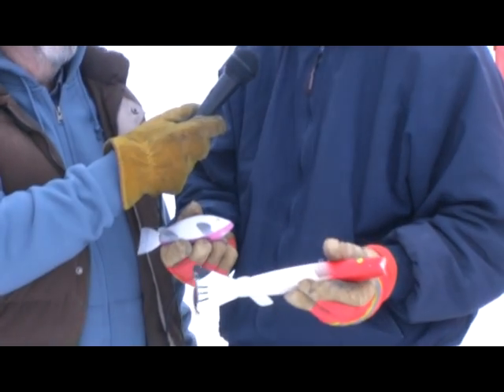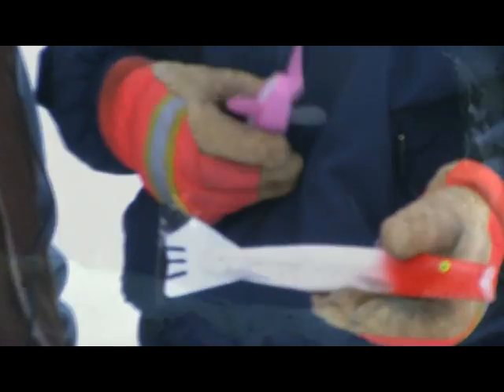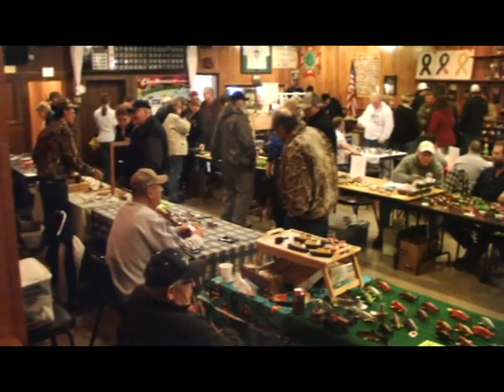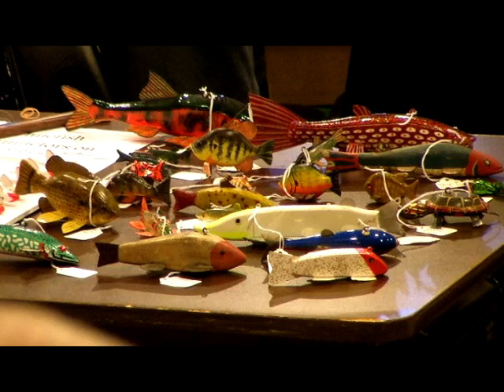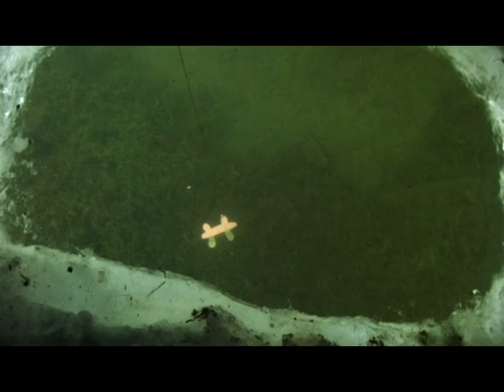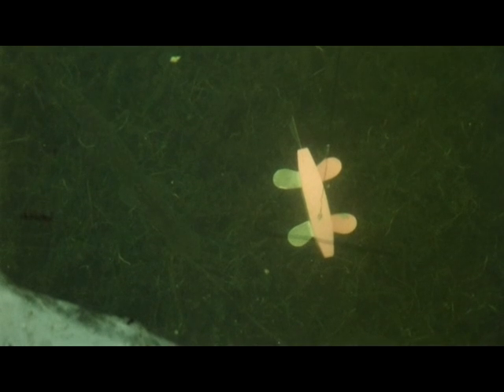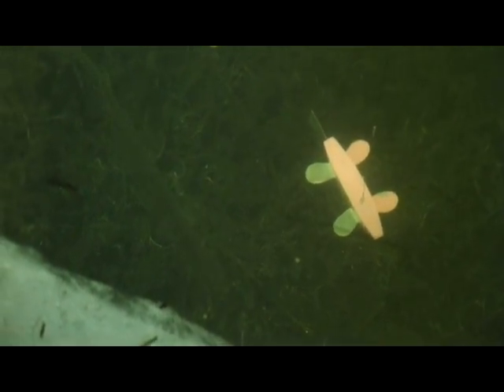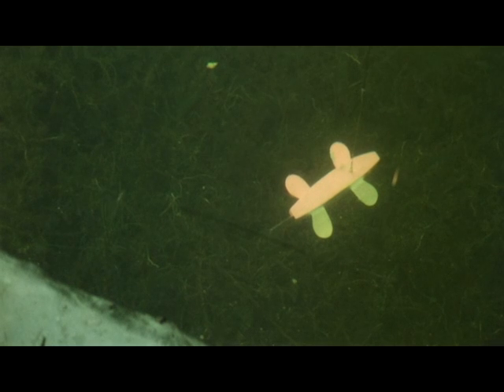The Lure of Darkhouse Fishing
During our first season of Lakes Country Living we visited with Paul and Marc Lundeen, to learn about darkhouse fishing.  Watch and see what happened as Paul demonstrated on his 'Norwegian flatscreen television' for our camera...